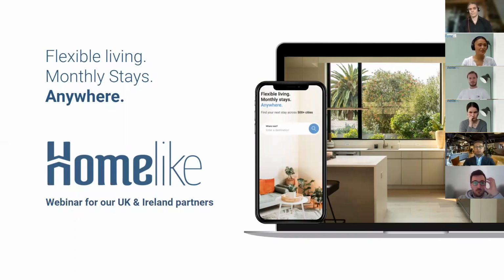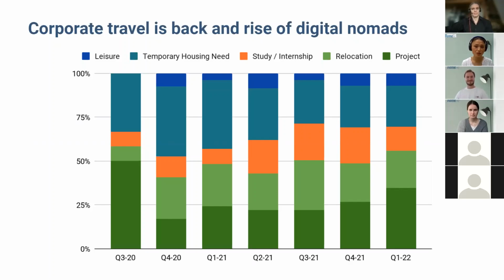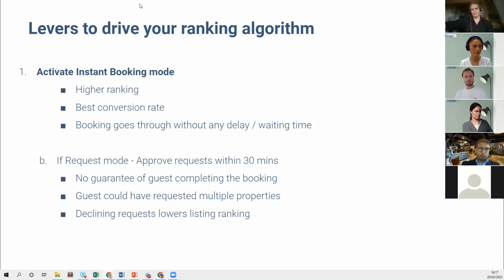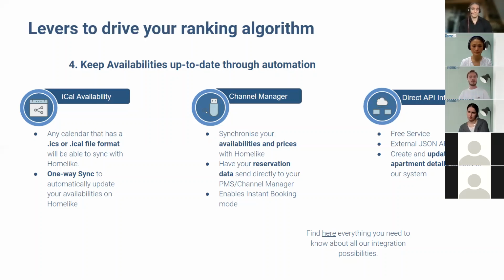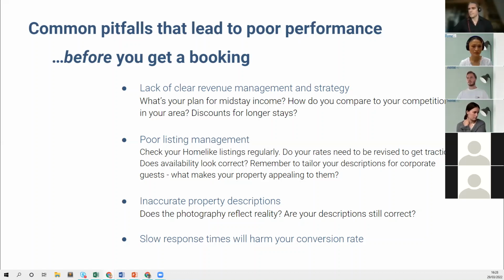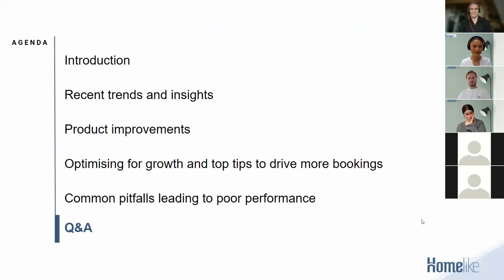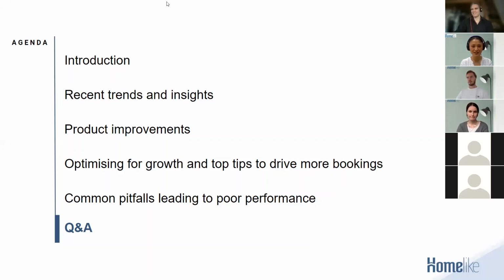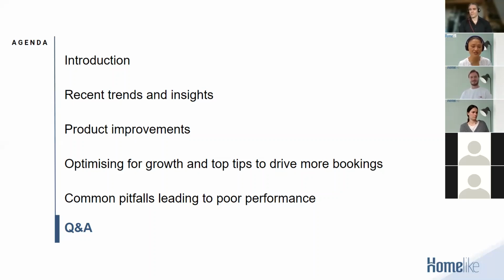UK and Ireland Webinar